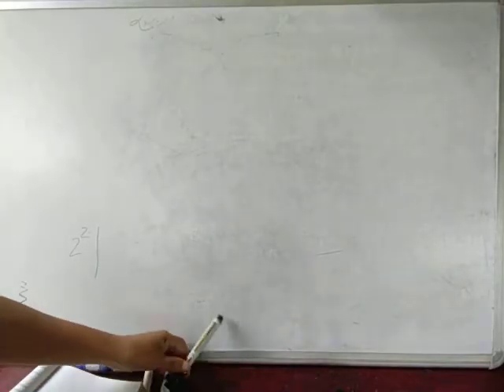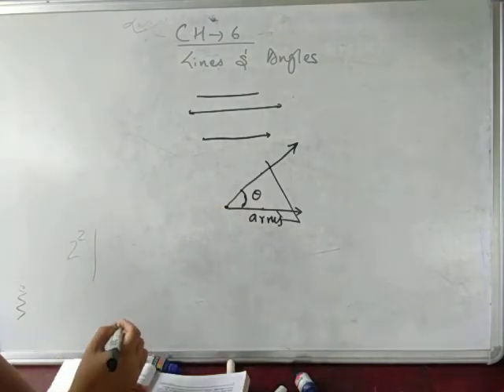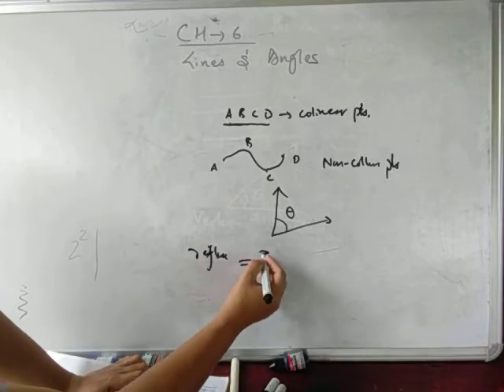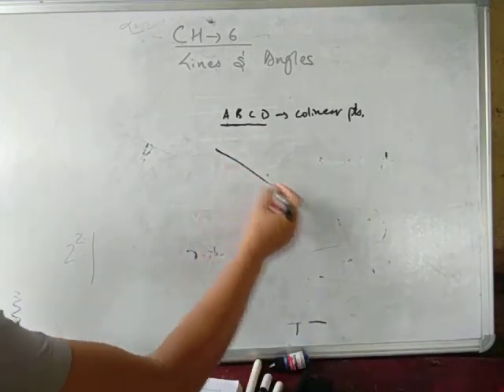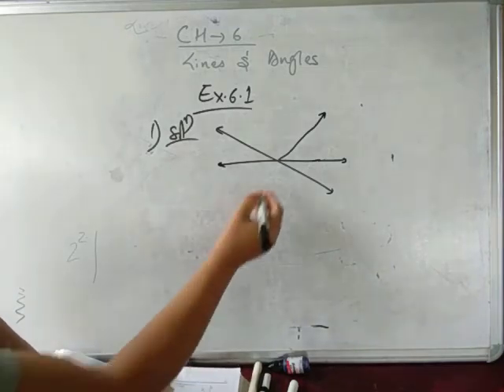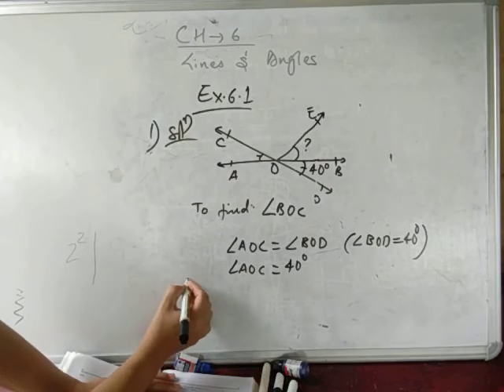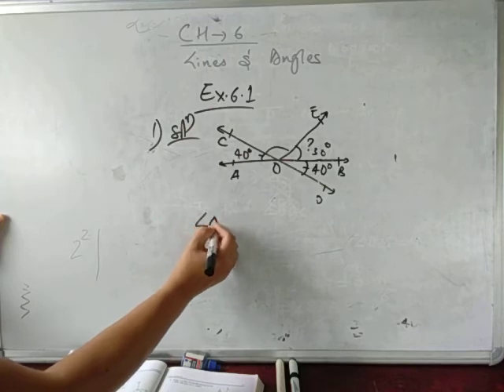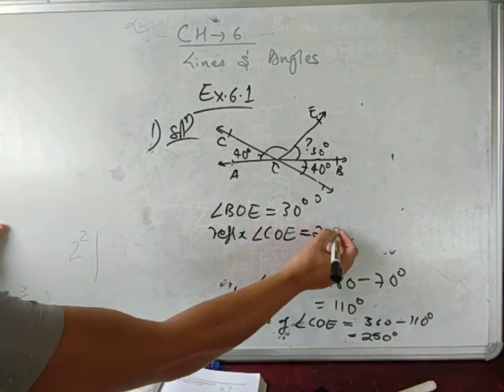September 9, 2020